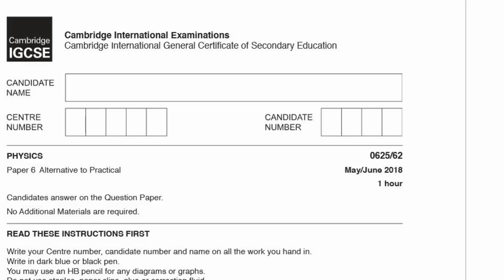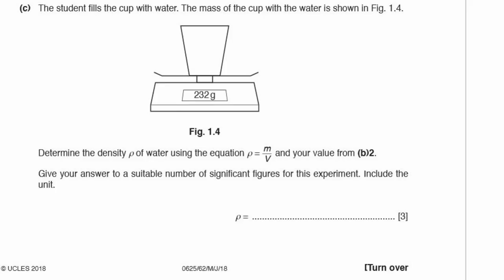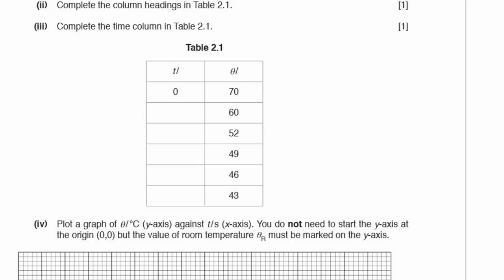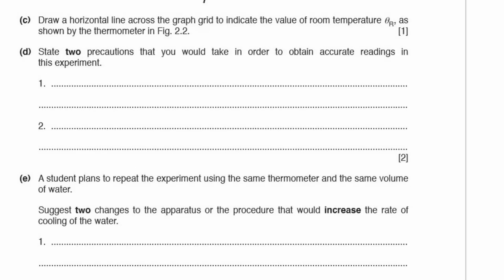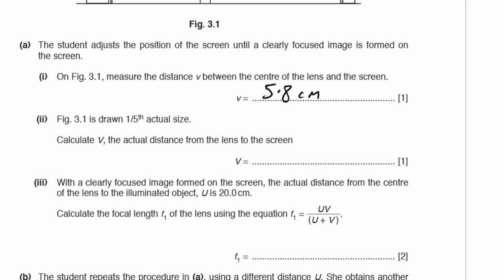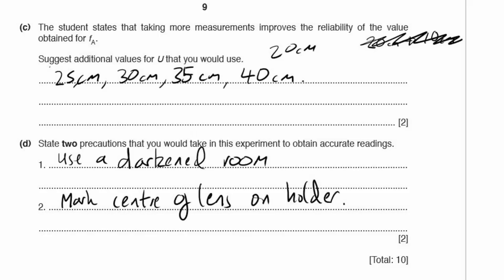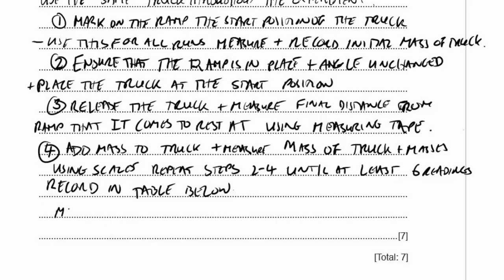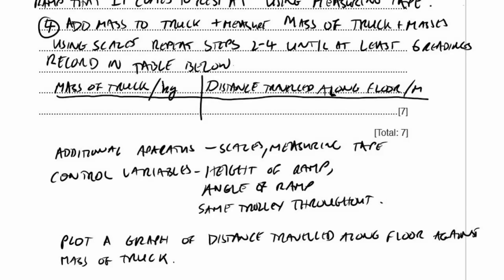Physics Paper 62 - Summer 2018 - IGCSE (CIE) Exam Practice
This is a run through of an IGCSE Physics exam for CIE.
Paper 6 - Alternative to practical

0:00 Start
0:25 Q1
6:06 Q2
12:25 Q3
18:15 Q4

Attribution:
"So let's begin" - The Internship (2013)